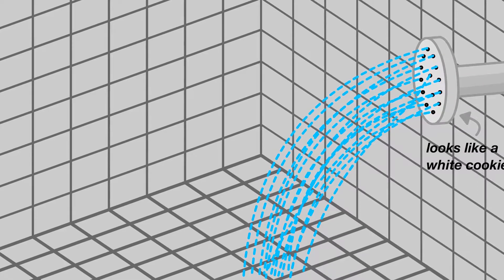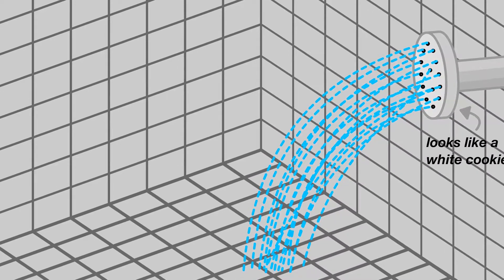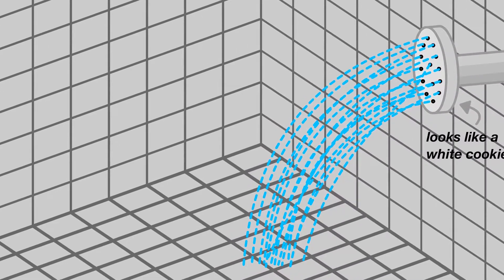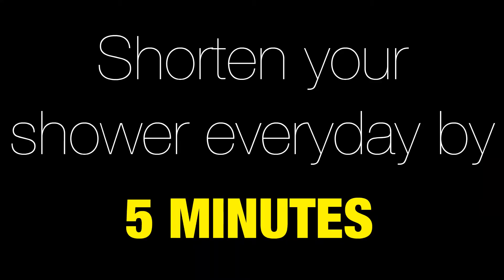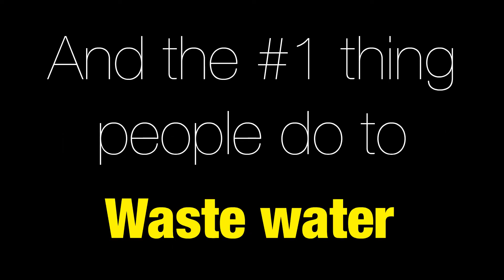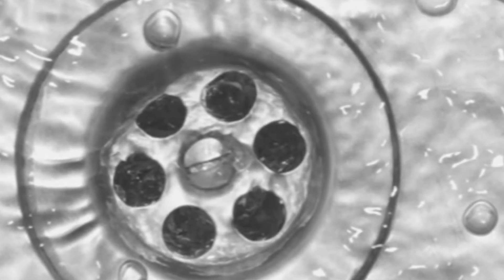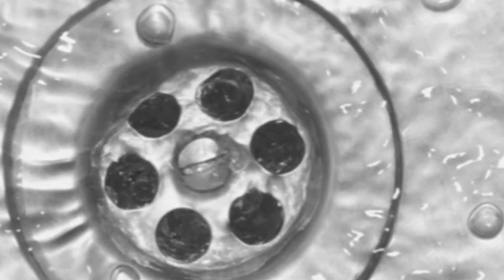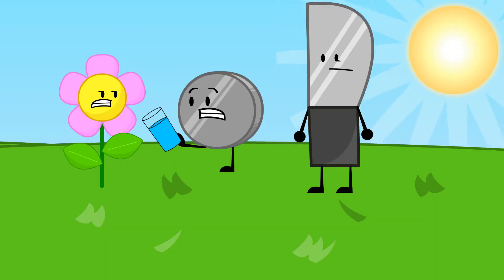Nickel's Tips On Conserving Water (Full HD & 120FPS)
This Video Is Now Avaliable On 1080p And 120fps.